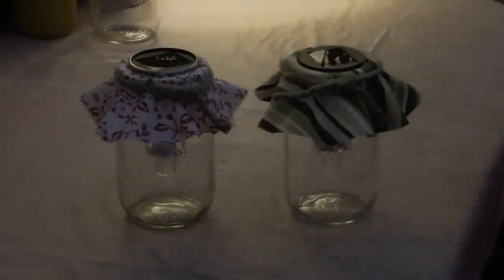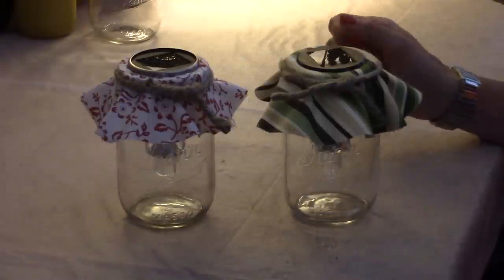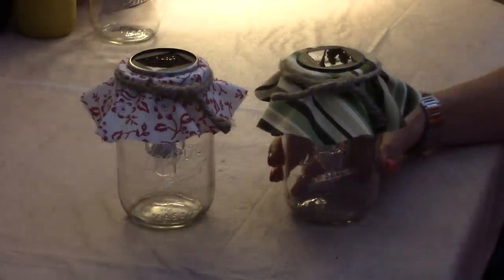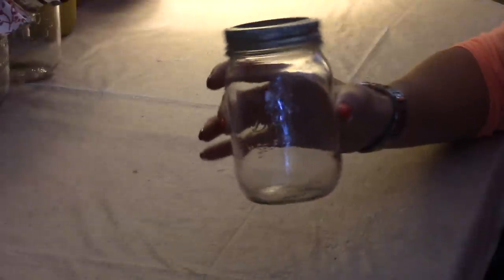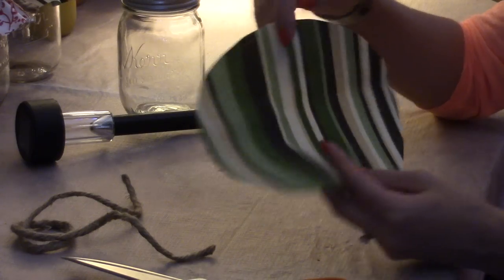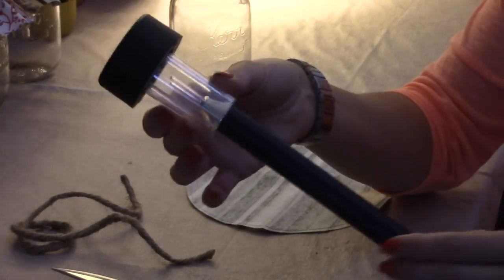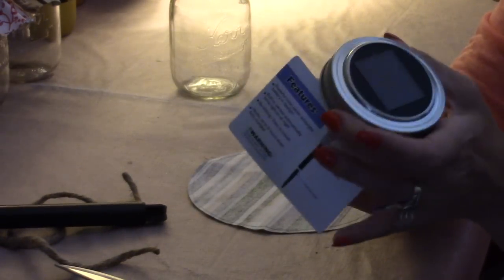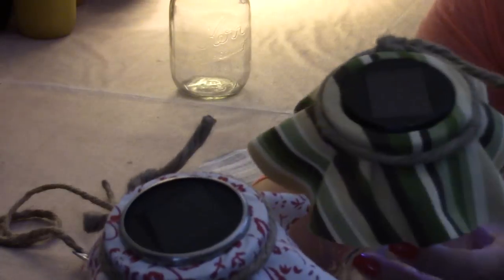Diy Dollar Tree Mason Jar Solar Lights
Come see just how EASY these Dollar Tree Mason Jar Solar lights are! These are so fun to make and make for GREAT out door lighting on an out door table for a BBQ or Party! These are SOOOOO BUDGET Friendly! Another fun cute Mason Jar Diy! Led Mason jar lights!

KB Creations
5022 West Ave. N. Suite 102 #187

HP Envy